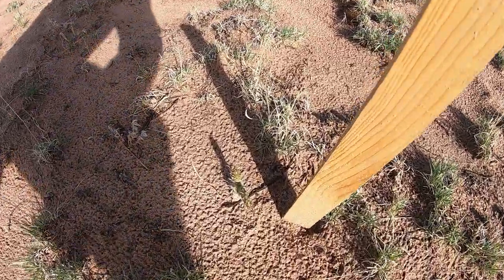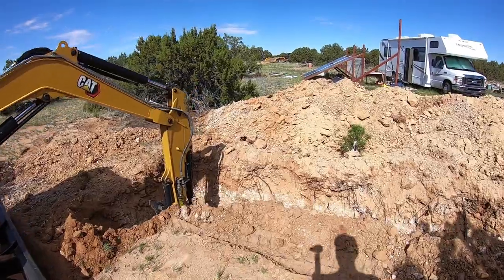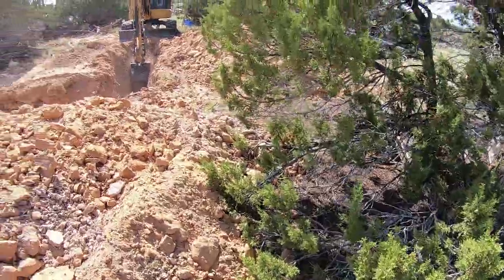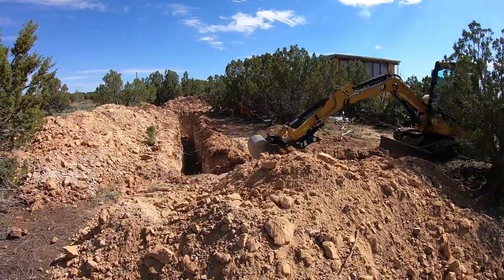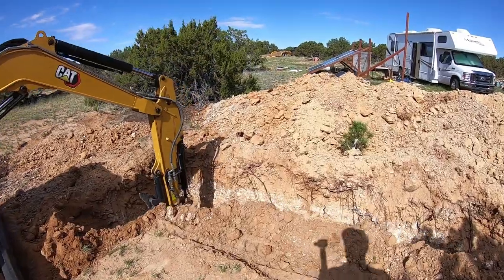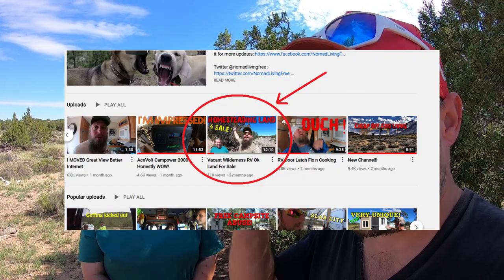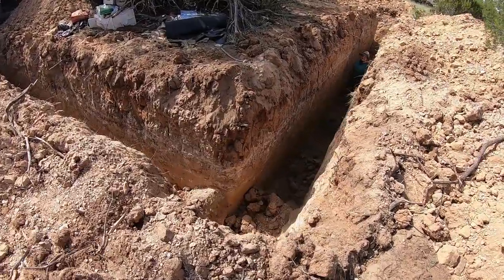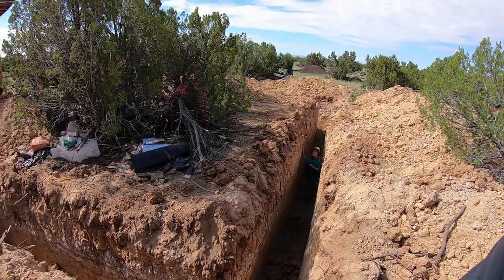Passive EarthTube Heating & Cooling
Impossible? Or...

With passive earth tubes it may not be impossible! Review coming later!